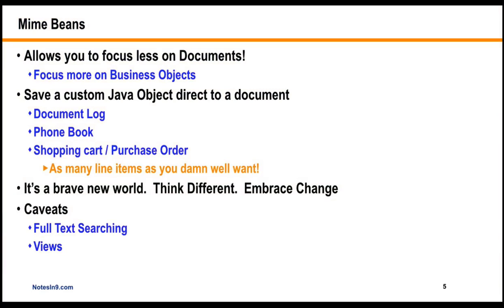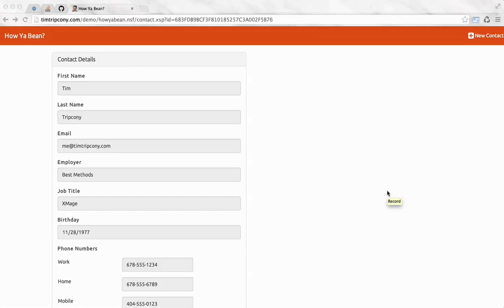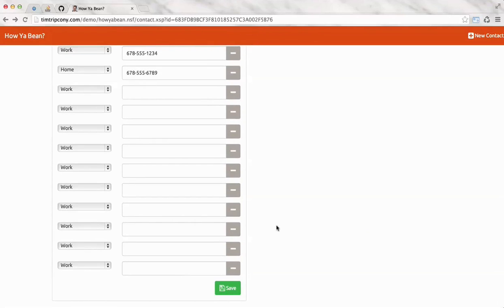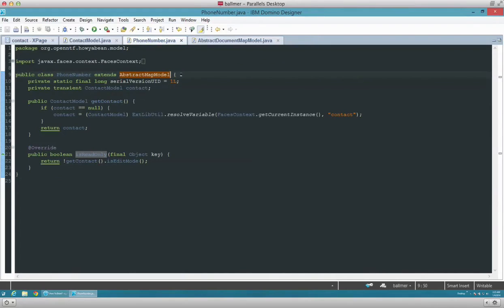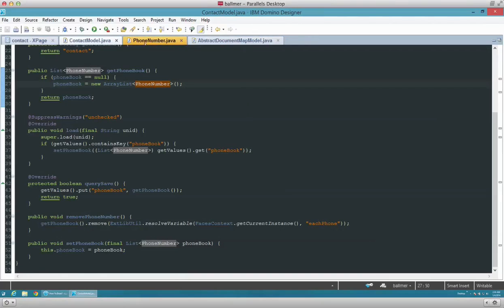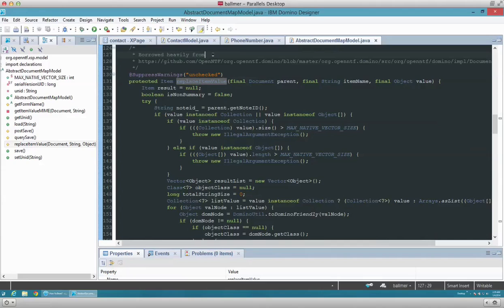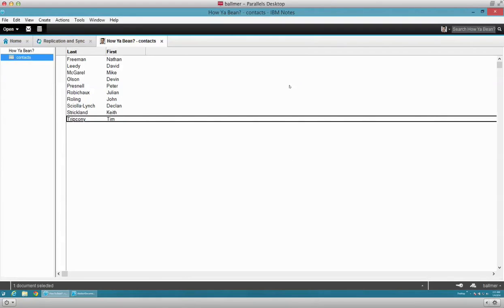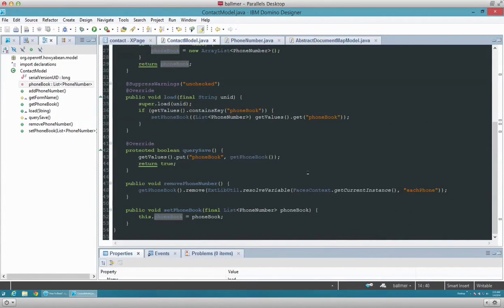NotesIn9 135: Using Java in XPages Part4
Tim Tripcony returns again for another great show in his Java series. Today he’ll be introducing the concept of a “MimeBean”. A “MimeBean” gives the ability to save Java Objects inside a notes field. It opens up many new possibilities for storing data in your applications. Not to be missed!